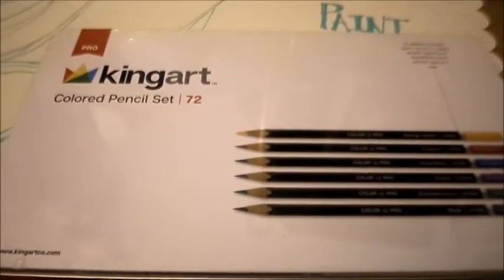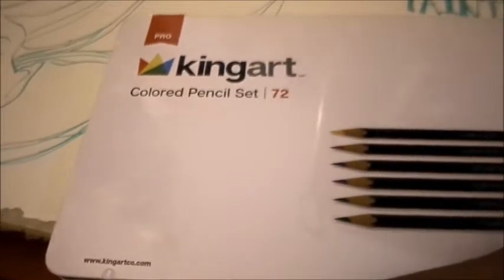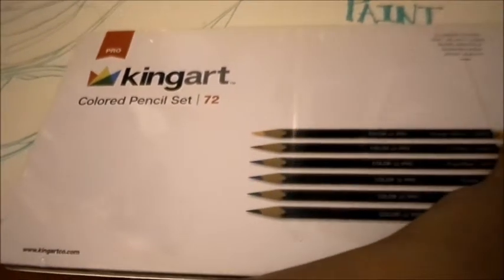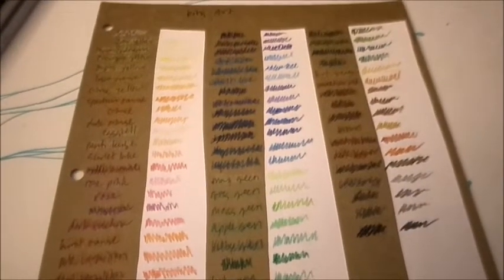Swatch Saturday - King Art Colored pencils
Swatching this set of colored pencils I got from Ross a few months ago

Where I purchased: Ross
Good on dark paper?: Sort of
Cost: $19.99
Quality comparison: Better than Crayola, good for beginner artists on a budget in need of softcore pencils. Some colors are misleading though.

0:00 Intro
0:28 Swatching
3:56 My thoughts
4:48 Final Result